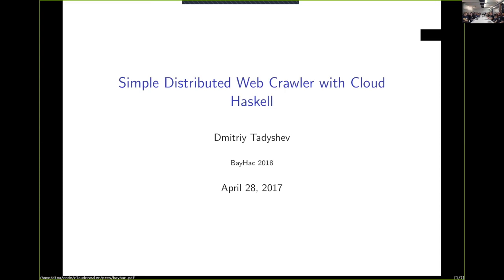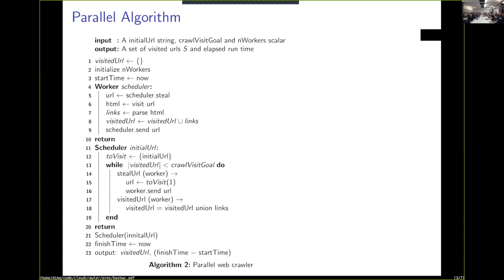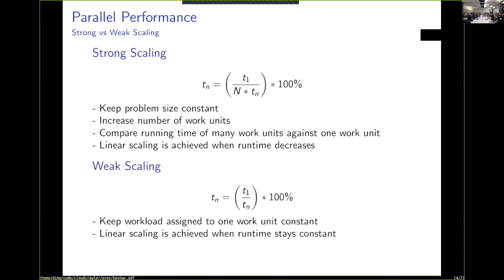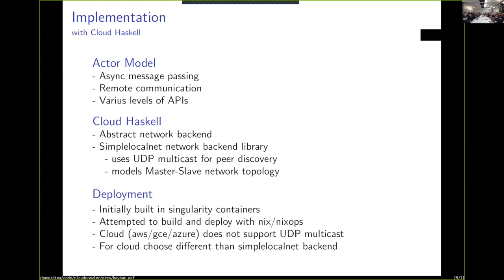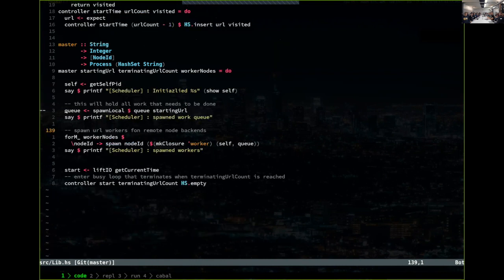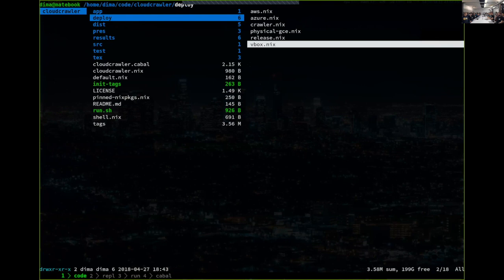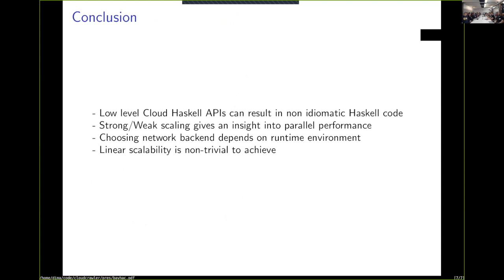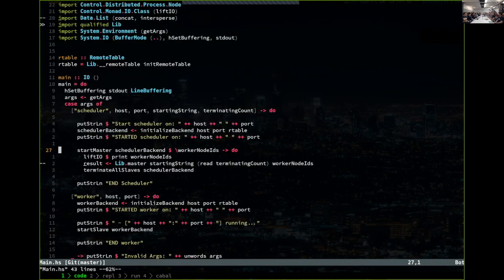Dmitriy Tadyshev: Simple Distributed Web Crawler with Cloud Haskell